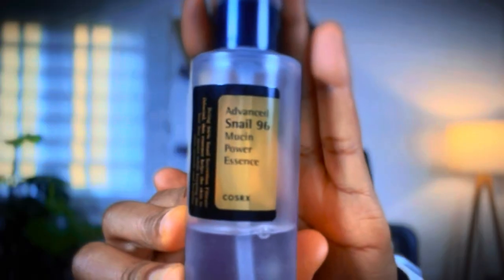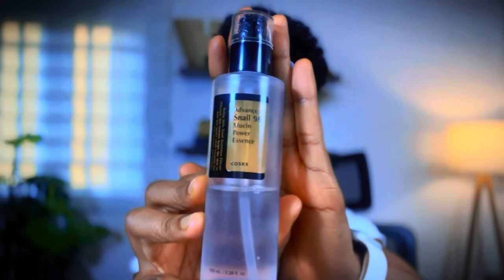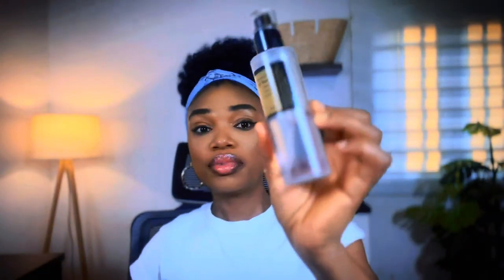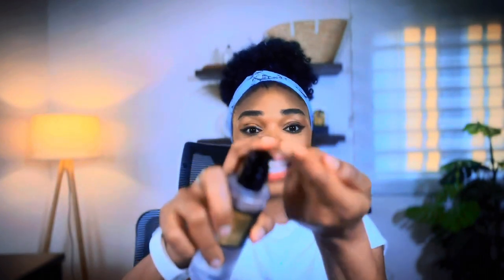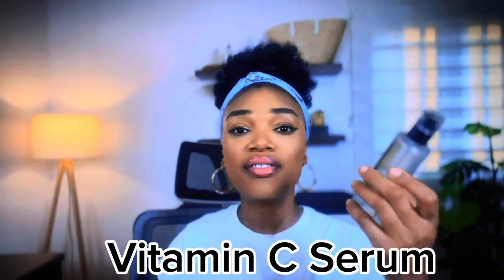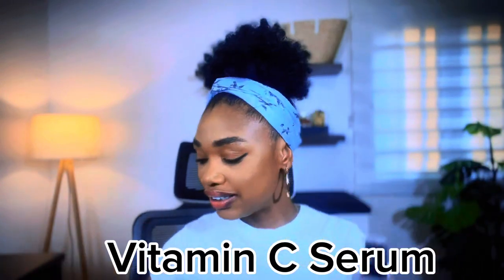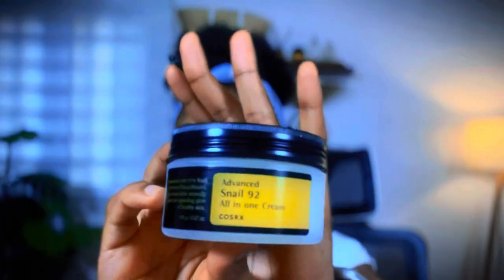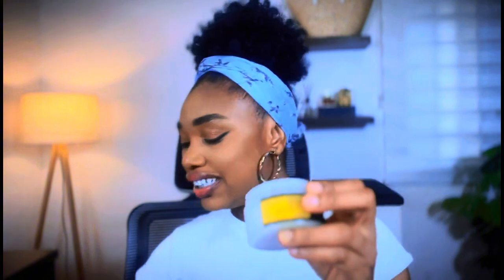Cosrx Review: Advanced Snail 96 Mucin Power Essence | Advanced Snail 92 All in one Cream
Welcome back my loves, today’s video I am reviewing the viral Mucin and Moisturizer by Cosrx. This video is long overdue and I am happily I am finally telling you guys how I feel about this viral product.

Remember to click the subscribe button if you are joining for the first time, this is a page where we review perfumes, skin care products, beauty products and everything good in between.

This is also a safe space where we say our opinion and thoughts respectfully and also respect other people’s opinions. Thank you again.